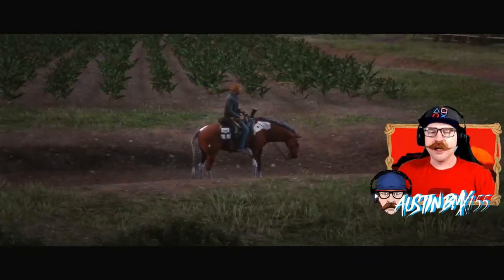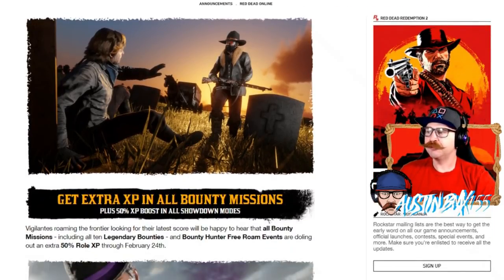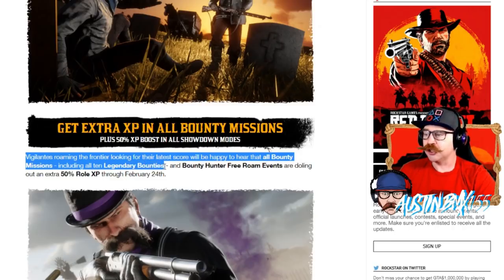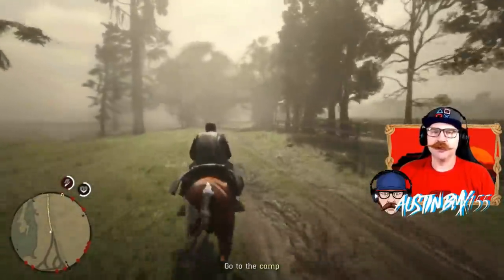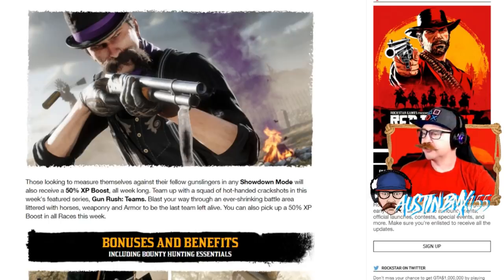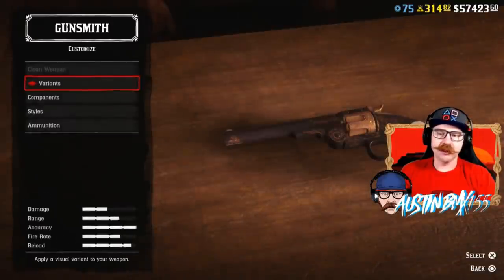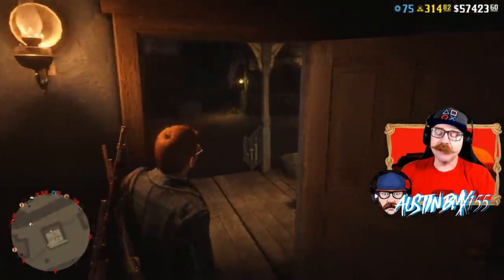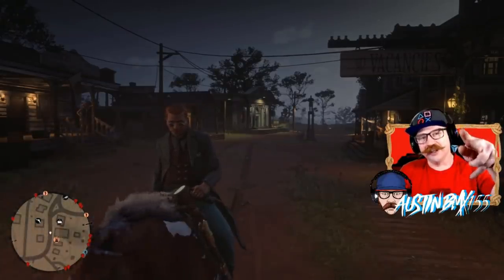RED DEAD ONLINE WEEKLY BONUSES - WHERE ARE THE FIXES AND UPDATES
Red Dead Online is in a dire state right now. Rockstar needs to step up and either over compensate the loyal players of this game or fix it asap. The next 3 weeks will be the test. Will we continue to receive bonuses in the game geared towards new players, leaving the veteran players possibly leaving for other games, or will Rockstar step up.

This week the bonuses are geared at new players who were just gifted the Bounty Hunter licence for free not 2 weeks ago. This week these players can level up said role with a 50% Role XP boost. And get a discount on low level role unlocks if you don't already have them.

This week is the HERBILIST COLLECTION

Chocolate Daisy
Blood Flower
Creek Plum

Favorite Channels